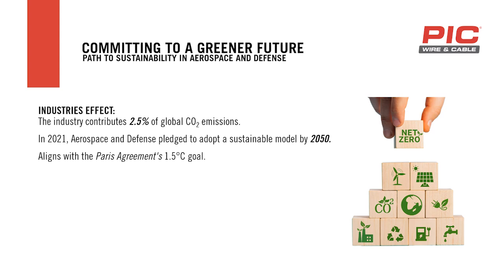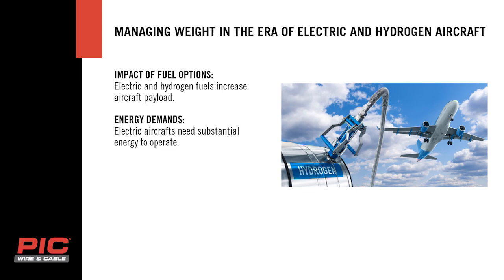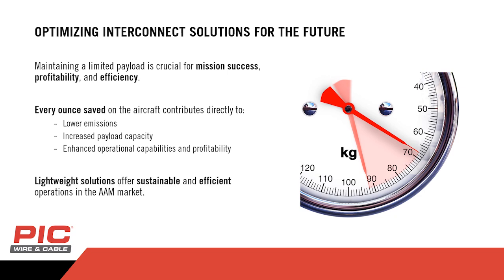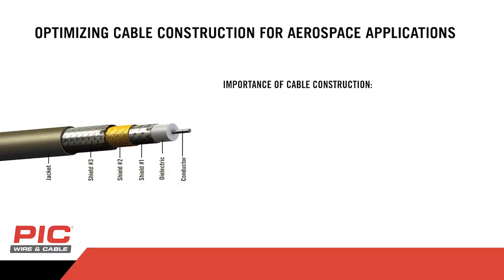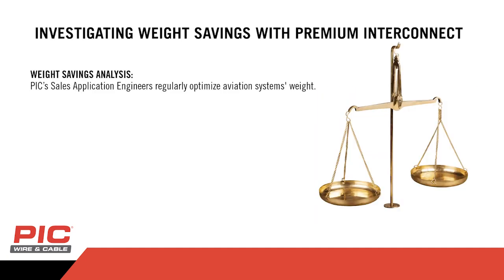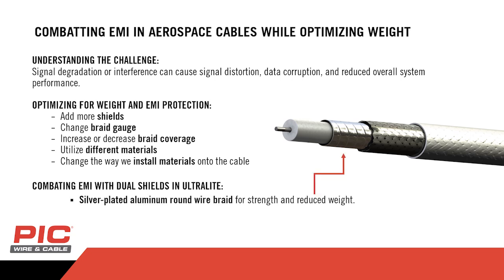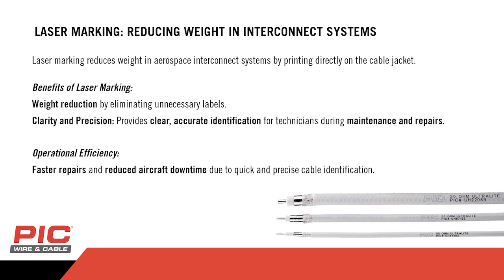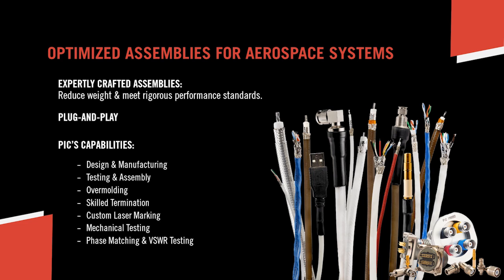Reducing Aircraft Weight: Innovative Interconnect Solutions for Net Zero Emissions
In this insightful webinar, the PIC Wire & Cable team discusses how optimizing interconnect solutions can significantly reduce aircraft weight, helping the aerospace industry move toward the ambitious goal of net zero emissions by 2050.

What You’ll Learn:

The role of lightweight cables and connectors in reducing overall aircraft weight
-How interconnect solutions impact fuel efficiency and emissions reduction
-Practical examples of weight savings using PIC's innovative products, such as ULTRALITE RF cables, MACHFORCE connectors, and aerospace Ethernet cables
-How to future-proof your aircraft systems while meeting the latest industry demands

Key Topics:
1.The aerospace industry’s commitment to net zero emissions by 2050
2.How newer aviation platforms require advanced, lightweight interconnect systems
3.Practical steps for reducing weight in electrical systems without extensive FAA approvals
4.Case studies demonstrating significant weight reductions with PIC Wire & Cable’s products
5.How lighter cables can extend flight duration, lower fuel consumption, and improve overall system efficiency

🎯 Why This Matters: Aircraft weight reduction is essential to meet global sustainability goals, and interconnect solutions offer a high-impact, yet often overlooked, opportunity. Whether you’re working on commercial, military, or business aircraft, this webinar provides actionable insights into how you can improve performance, reduce emissions, and future-proof your aircraft for the evolving aerospace market.

Innovative Products Discussed:
ULTRALITE 50 Ohm RF Cable: The lightest weight coax cable on the market, designed for easy installation and high performance.
MACHFORCE Connectors: D38999 style connectors that offer high port density, reducing space and weight while maintaining rugged, reliable connections.

Aerospace engineers,  Design engineers, Aviation sustainability professionals, Aircraft system designers, Aviation OEMs and MRO teams

If you're looking to gain a competitive edge in the aerospace industry by reducing aircraft weight and achieving sustainability goals, this webinar is for you!

Explore our full range of high-performance products designed to meet the most demanding aerospace applications by visiting